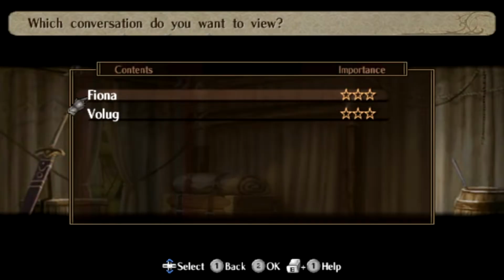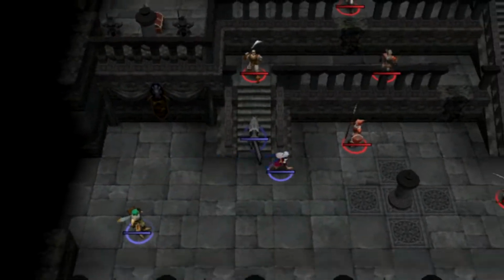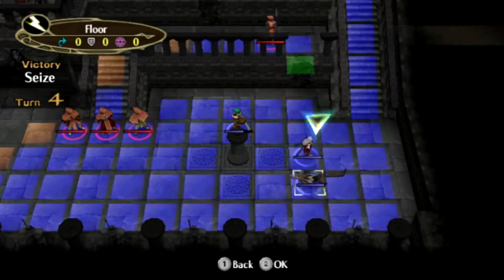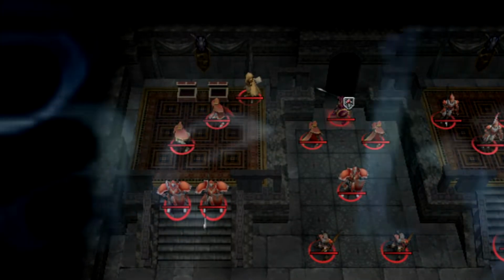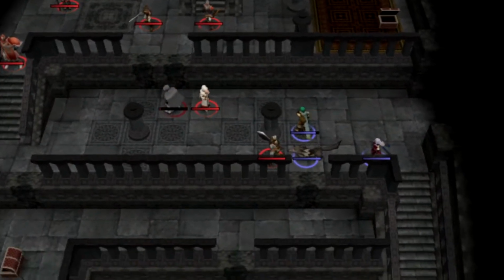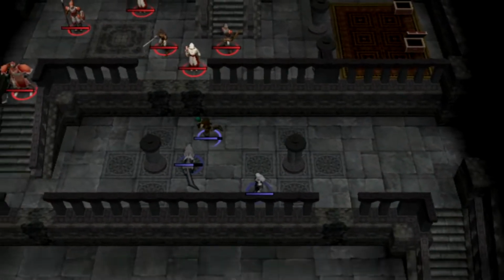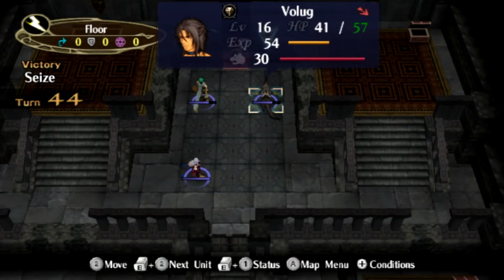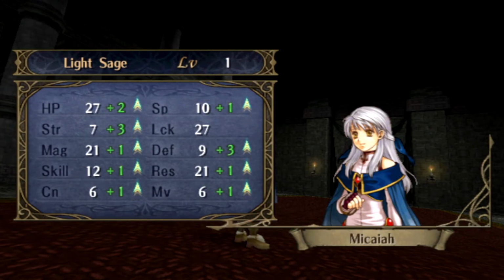"Volug's Retirement" - Fire Emblem Radiant Dawn Forced Units Only - Part 1: Endgame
I'll miss him
Units Allowed:
Micaiah
Sothe
Volug